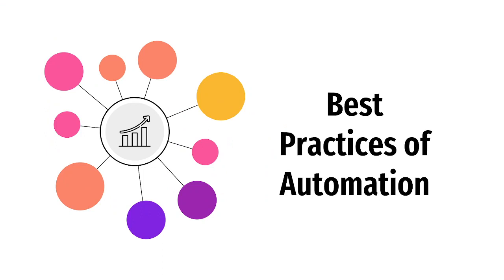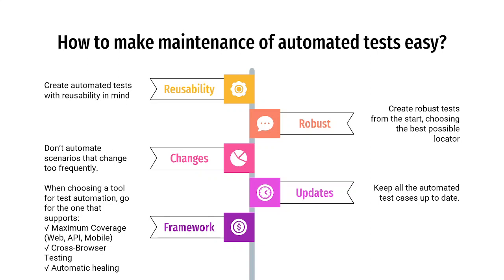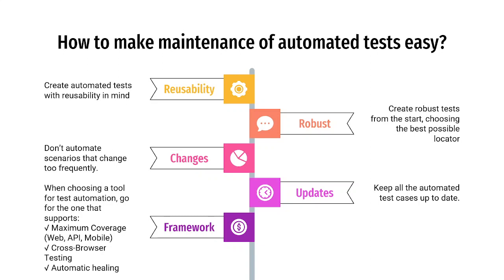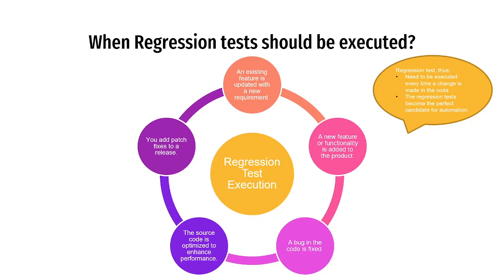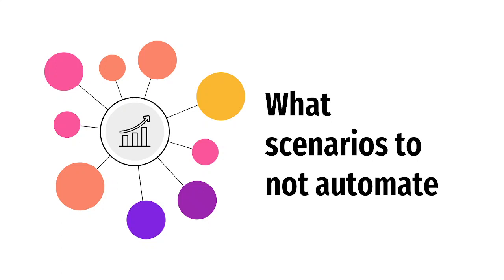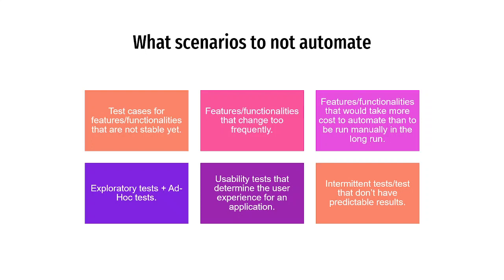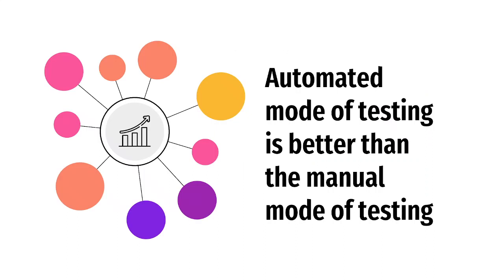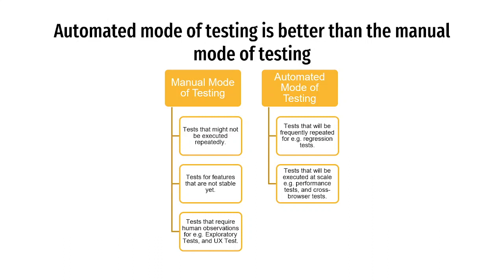Best Practices of Automation | Code with MMAK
► [Chapters]
0:00 - Intro